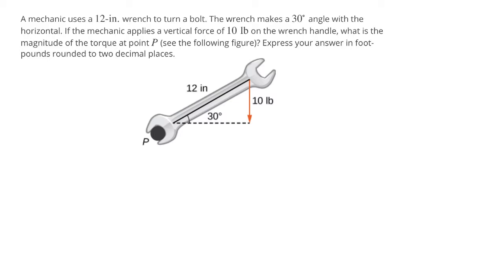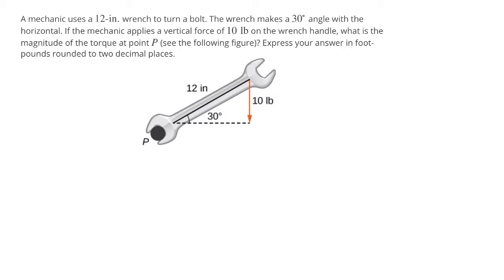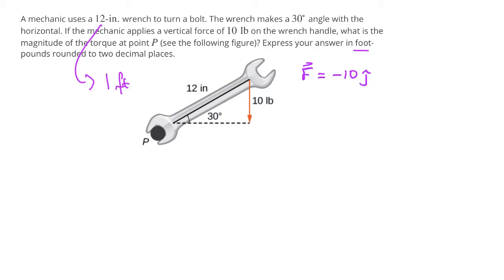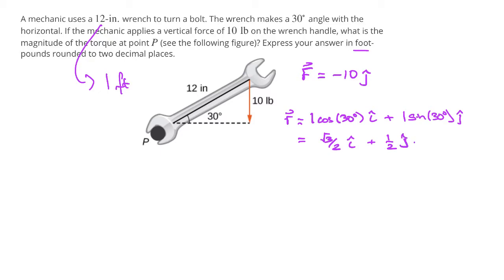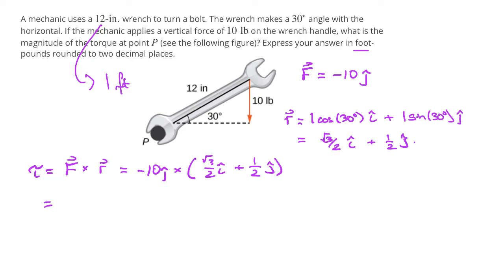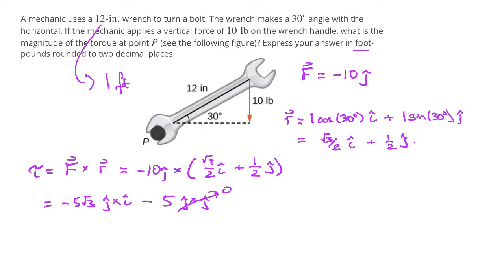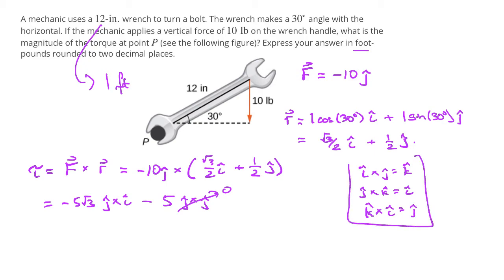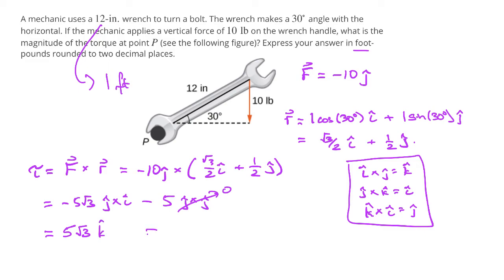Cross Products - Example 19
In this video we calculate the magnitude of the torque applied to a bolt by a wrench of  a given length at a specified angle with a specified force.